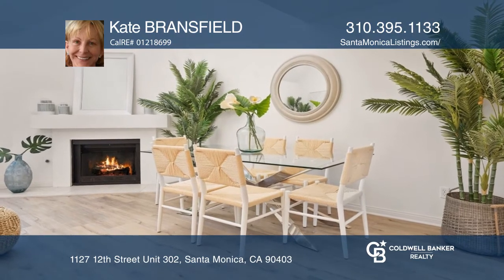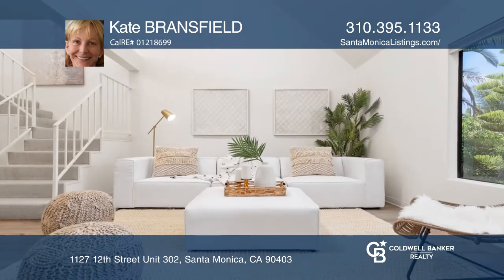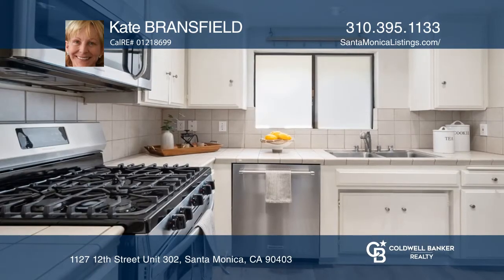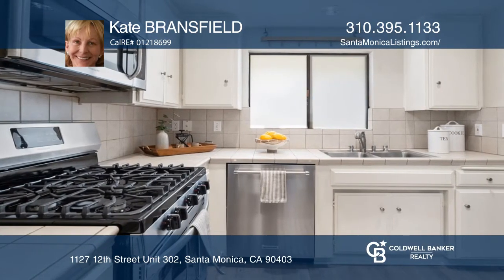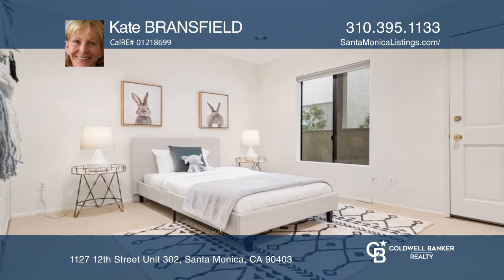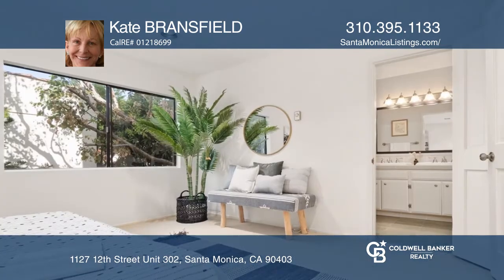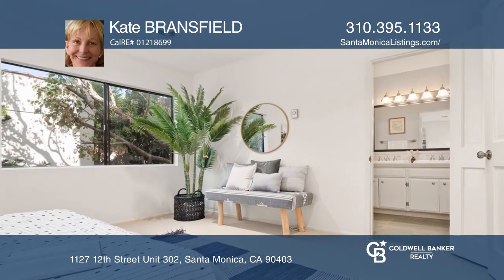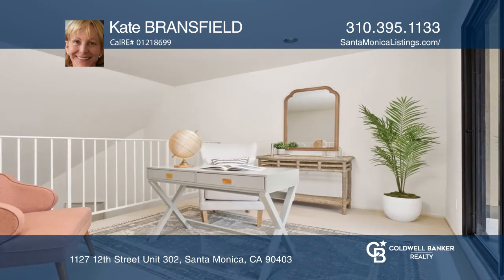1127 12th Street Unit 302 Santa Monica, CA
1127 12th Street Unit 302, Santa Monica, CA

This three-level townhome in the upper levels of the building, is in the prime North of Wilshire neighborhood. There are two bedrooms and two and one half baths peaceful and away from the street. The main level has newly refurbished composite wood floors, a kitchen with stainless steel appliances, p